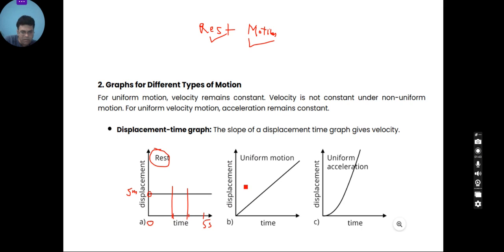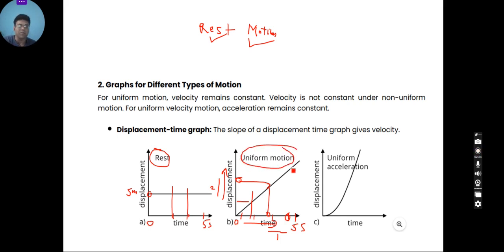02March202502 REC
Phsysics FUN@
Motion Time Graph#